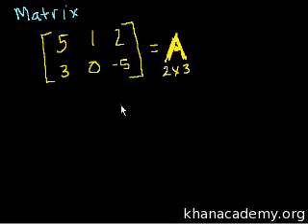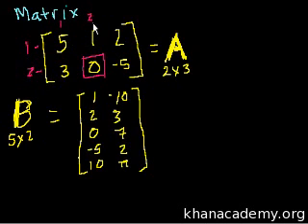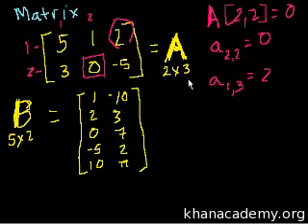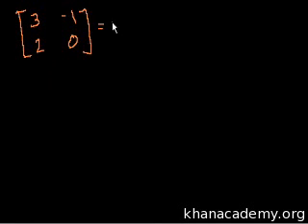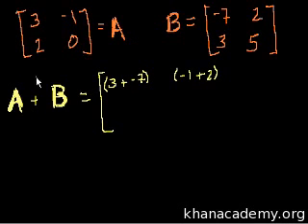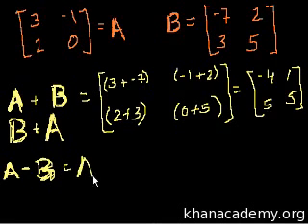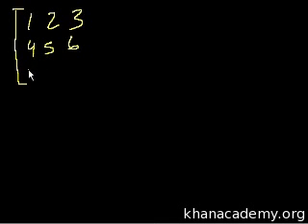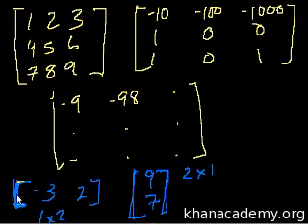Intro to Matrices Kahn Academy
TeacherTube User: Leingo